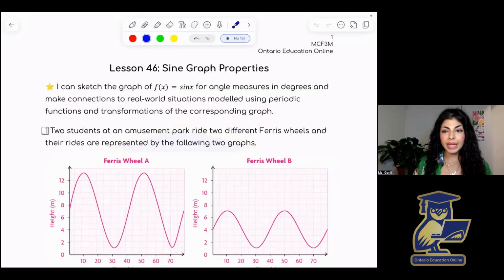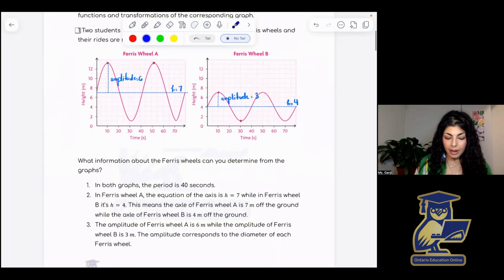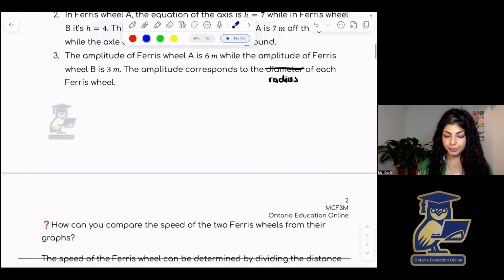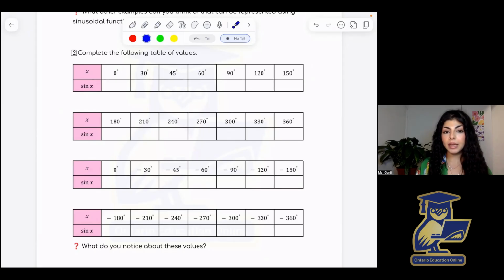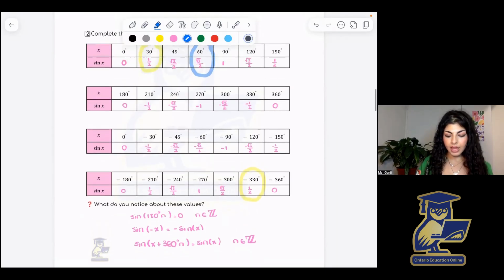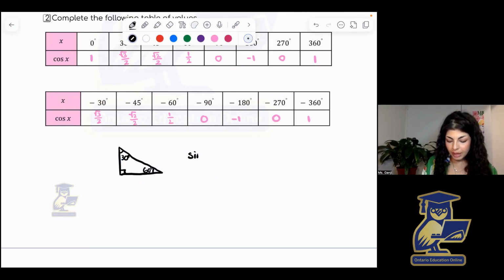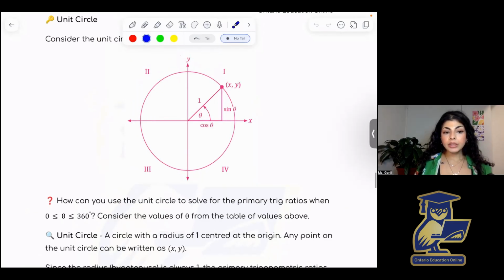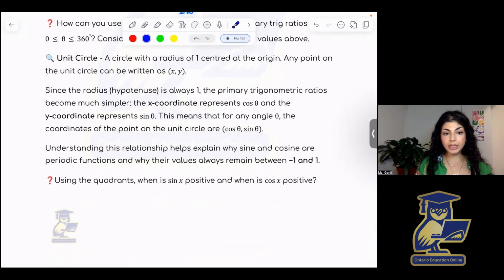MCF3M: Lesson 46: Sine Graph Properties